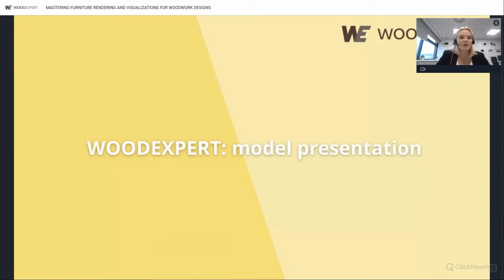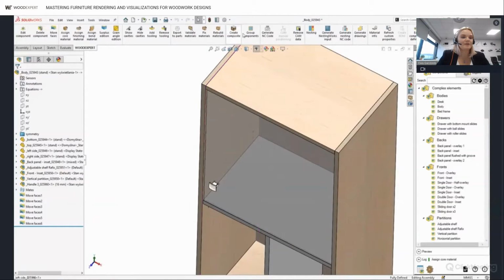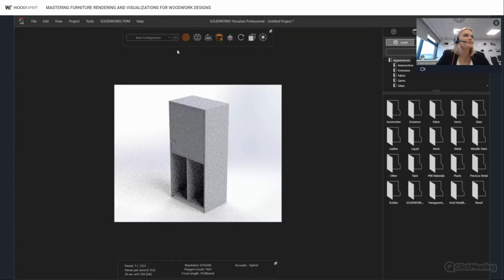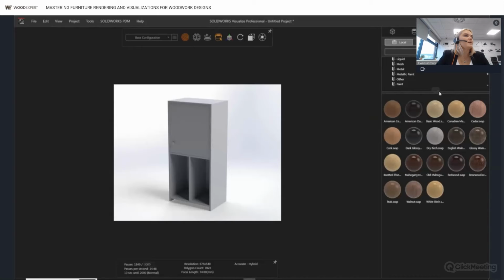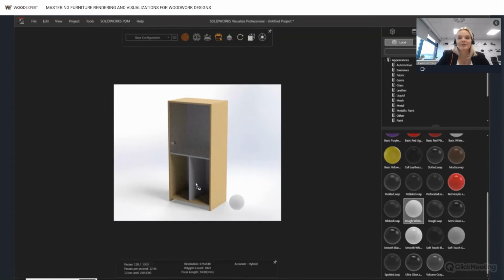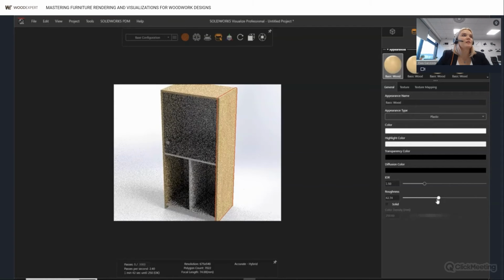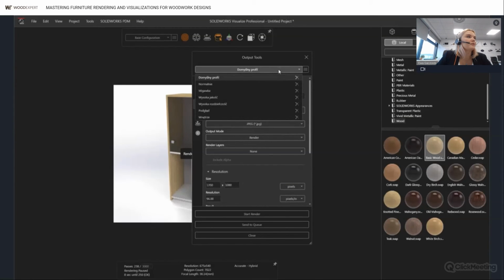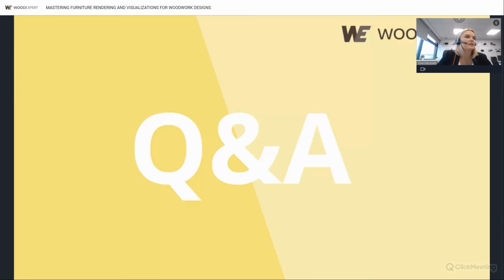WOODEXPERT Webinar - Mastering furniture rendering and visualizations for woodwork designs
During the webinar, we present quick and optimal rendering of designed furniture in the SOLIDWORKS Visualize environment. The webinar is dedicated for furniture designers, engineers, furniture manufacturing managers, SOLIDWORKS users and resellers.

Find out what you will find on the Agenda!
1. WOODEXPERT: model presentation
2. Setting color variants
3. Opening projects in SOLIDWORKS Visualize
4. Importing materials and quick applying
5. Scene and lighting settings
6. Fast rendering